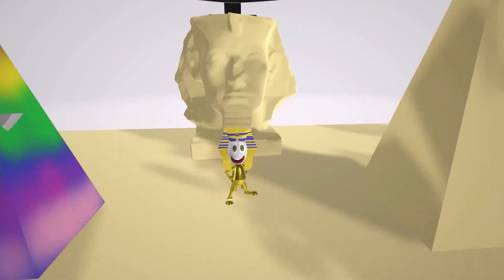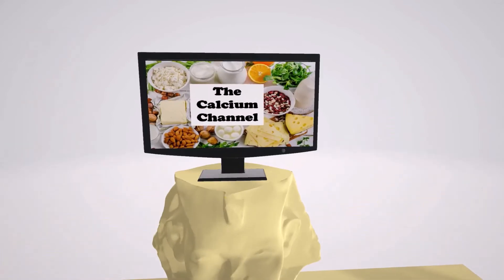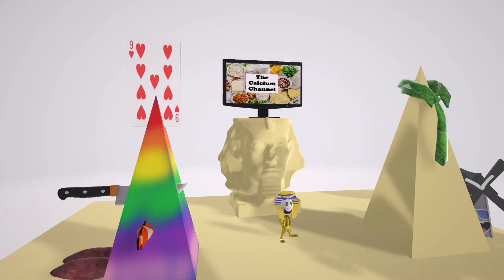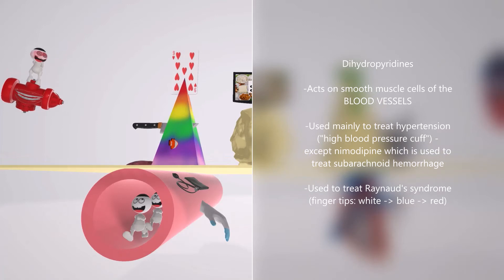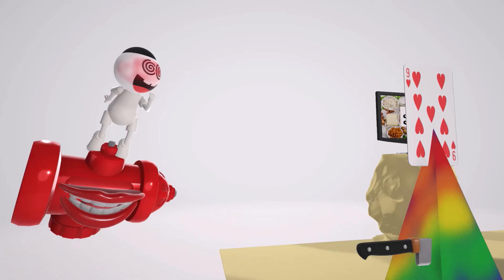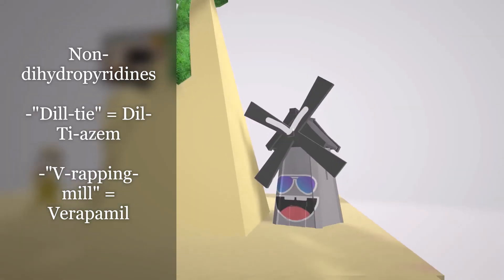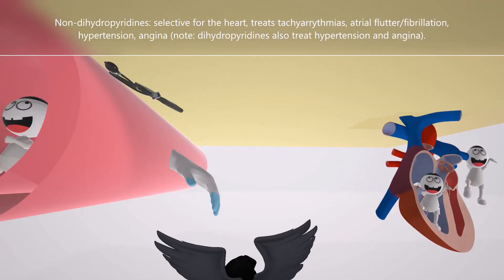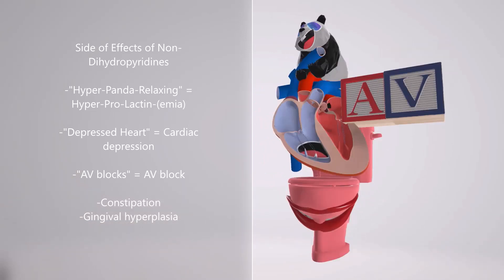Calcium Channel Blockers - FUN Mnemonic!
Learn all about calcium channels blockers in this fun scene that takes place in Egypt! Great for USMLE review!